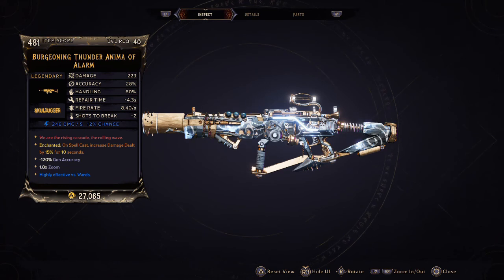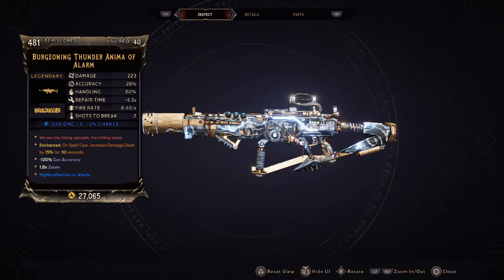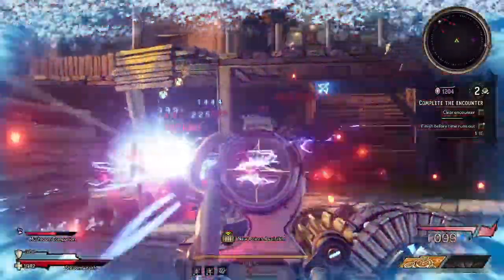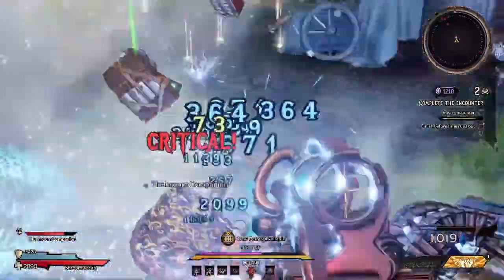Tiny Tina's Wonderlands | Thunder Anima Legendary Gun [Fate or Hate?]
In this video you'll see The Thunder Anima Legendary Assault Rifle in Tiny Tina's Wonderlands. I'll show you the overview of the gun then get into some gameplay where I'll talk about the gun and if it's a gun that's fated to be in your arsenal or if you'll hate it and should trash it!

The Message that I'm using is the Burgeoning Thunder Anima of Alarm!